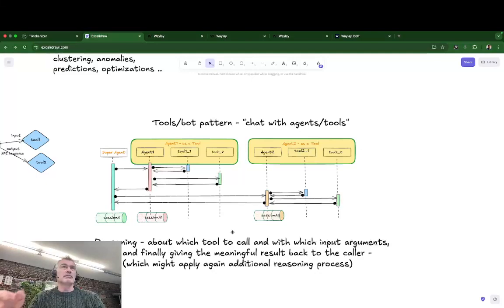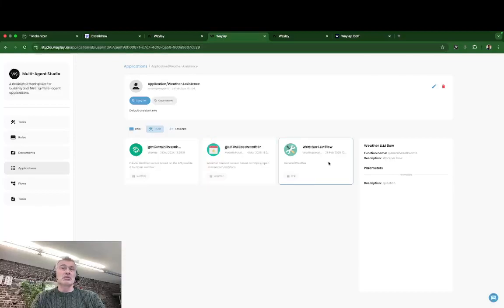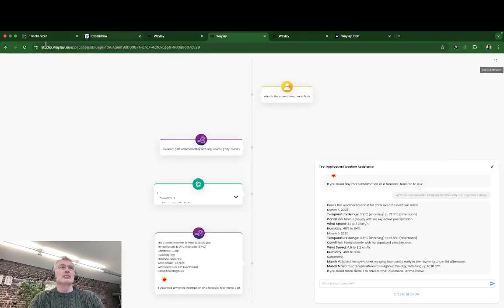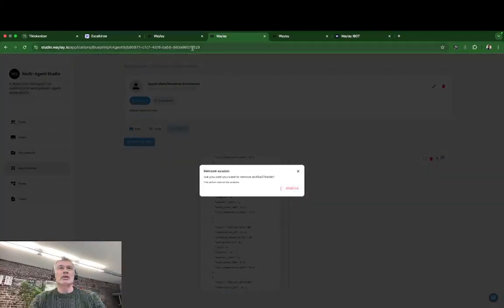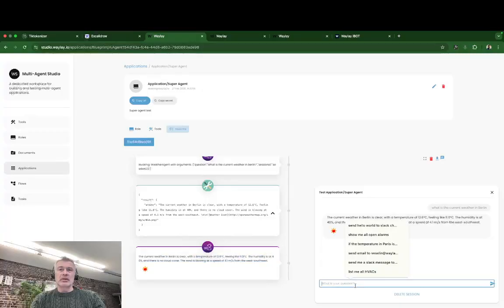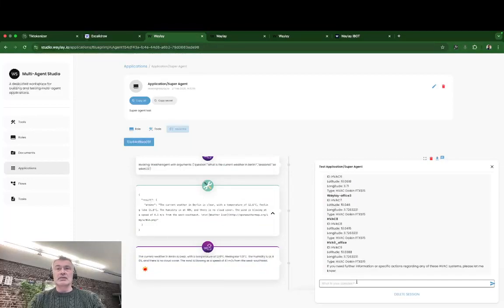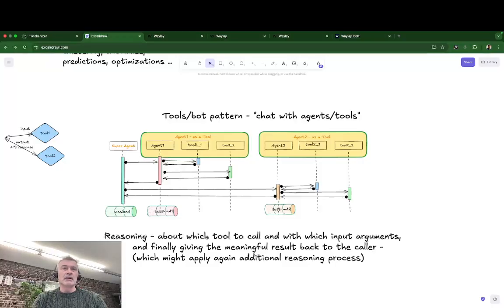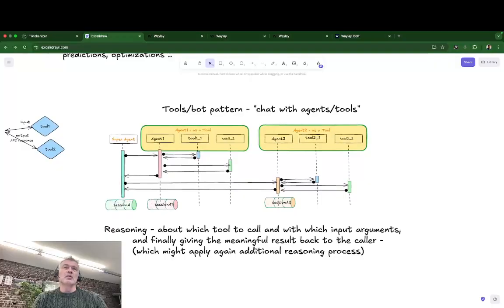Reasoning in Tool Selection and Execution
Reasoning about which tool to call, with what input arguments, and how to return a meaningful result is critical in an agent-based system. This process ensures that the system makes intelligent, context-aware decisions when interacting with external tools and APIs.

Key Aspects of Reasoning
Tool Selection – The agent must determine the most appropriate tool to use based on the request. This involves analyzing the intent and mapping it to available tools.
Input Argument Selection – Once a tool is chosen, the agent needs to extract and format the relevant data required for execution. This includes validating inputs, handling missing parameters, and ensuring compatibility.
Processing the Response – After receiving the tool’s output, the agent must interpret the result, potentially refining or combining it with other data to generate a meaningful response.
Iterative Reasoning – The returned result may not be final; it can be used as an input for another reasoning process. This step is crucial in complex workflows where multi-step decision-making is required.
Why Tracking Sessions and Tool Calls Matters
Context Awareness – Tracking previous tool calls and session history allows the agent to maintain context across multiple interactions. This prevents redundant calls and ensures consistency.
Error Handling & Recovery – If an issue arises, having a record of tool calls helps diagnose problems, retry failed operations, or adjust the approach dynamically.
Optimization & Efficiency – Keeping track of prior results reduces unnecessary computations and API calls, improving performance and reducing costs.
Chained Reasoning – Some workflows require outputs from multiple tools to be combined intelligently. Session tracking enables the agent to coordinate these steps effectively.
By implementing structured reasoning and session tracking, an agent-based system can achieve a high level of automation, reliability, and efficiency in decision-making processes.